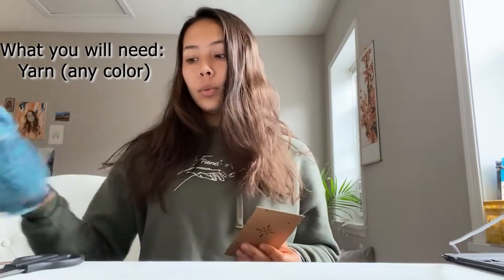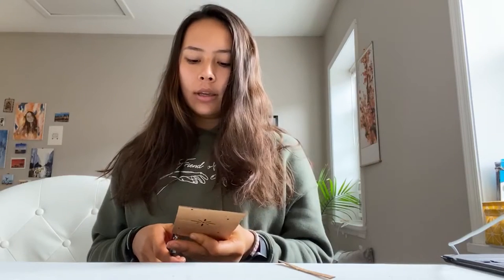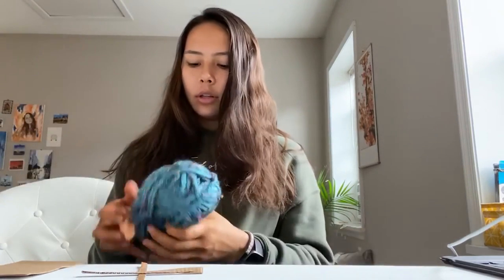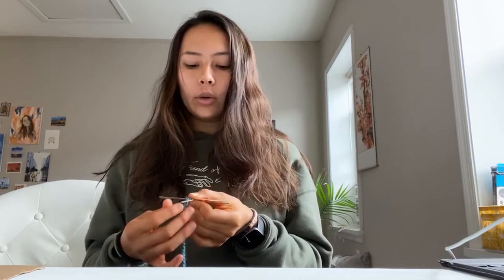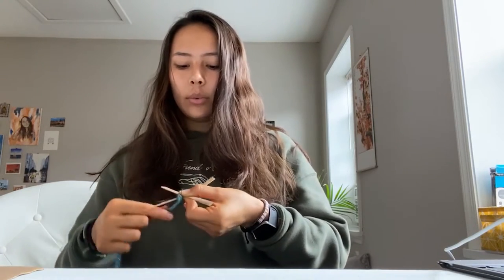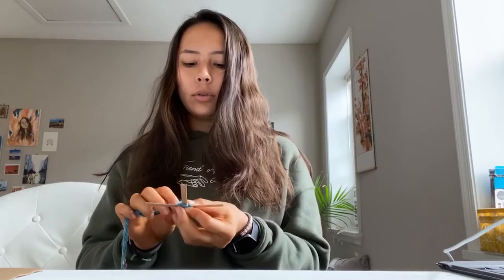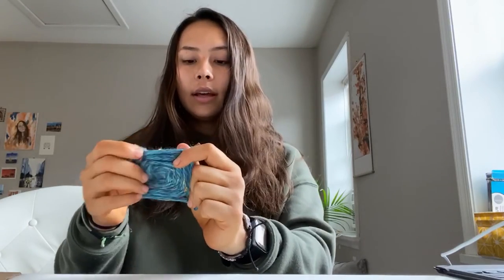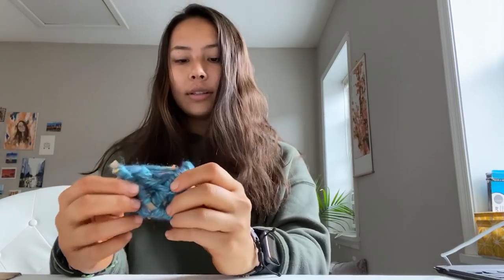Art Around The World With ASI: Ojos de Dios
Join ASI Teacher, Jedidah Groseclose, and learn how to create an Ojos de Dios. Ojos de Dijos means Eye of God. This craft is a 4-point woven mandala that creates a beautiful woven pattern with two materials. The center part represents the sun and stands for the power of seeing and understanding things we normally cannot see. The ends of the sticks represented the basic elements–earth, water, wind, and fire.